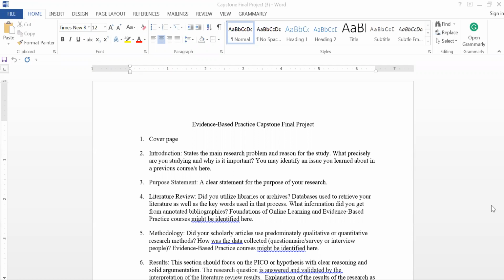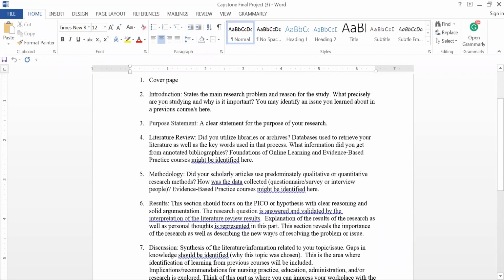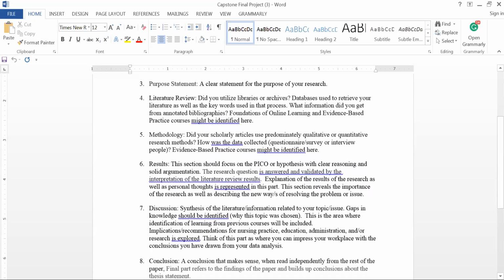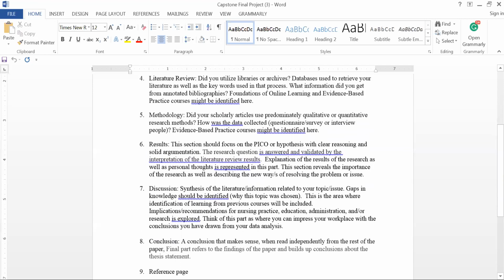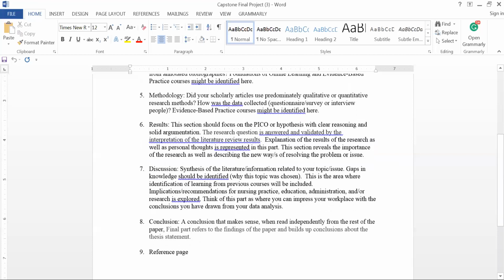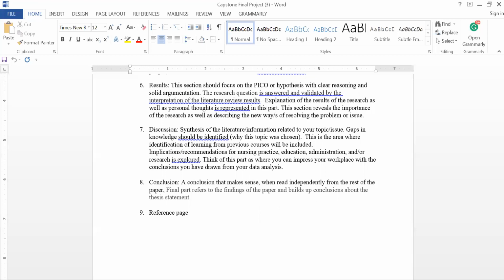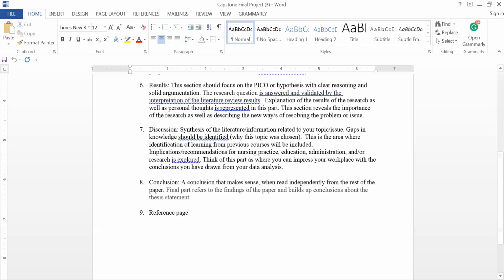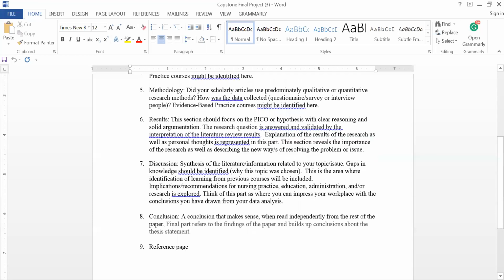zoom 0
Description